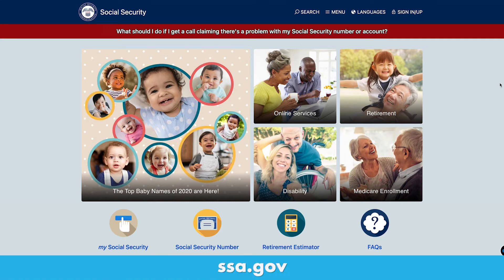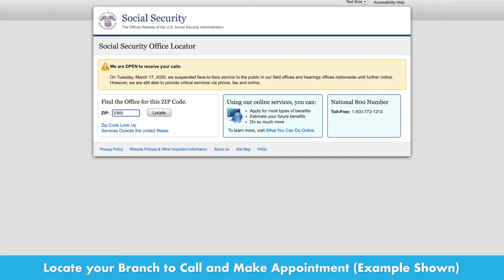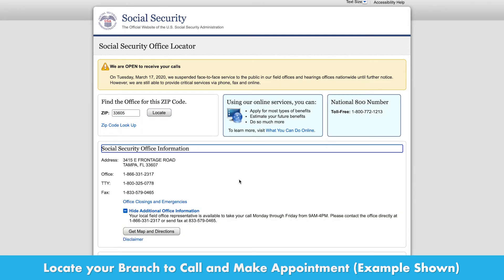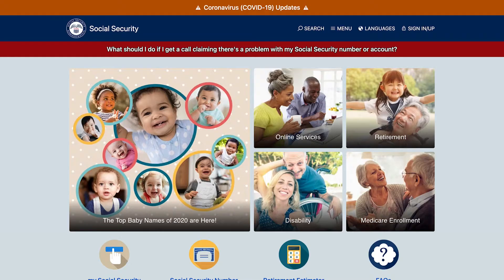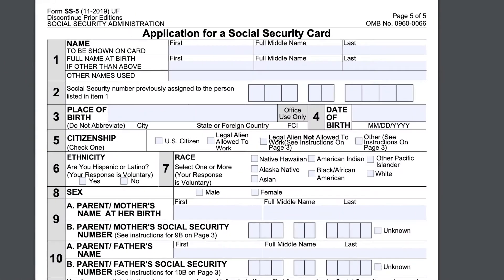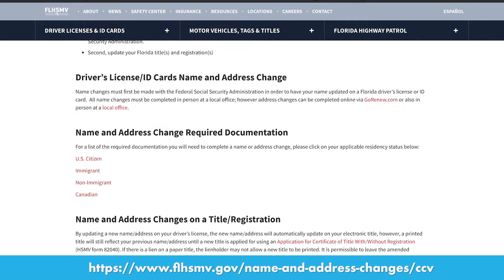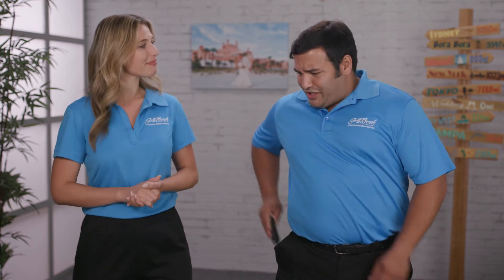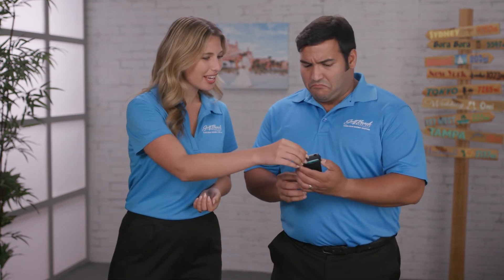Gulf Beach Weddings: Name Change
Here are the simple steps to Change your Name after the Marriage License is filed with the Clerk's Office and you have the hard copies in hand!

We can't wait for your Special Day!